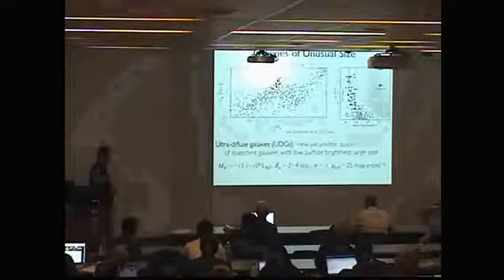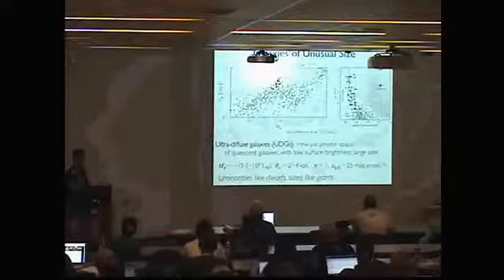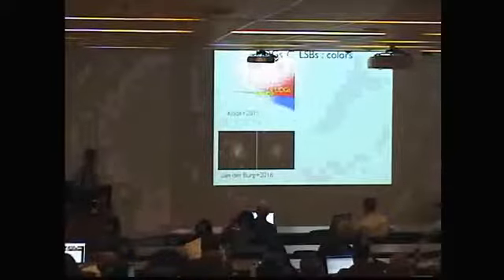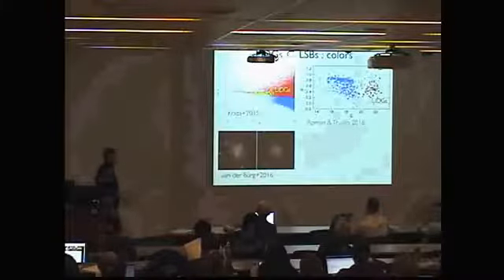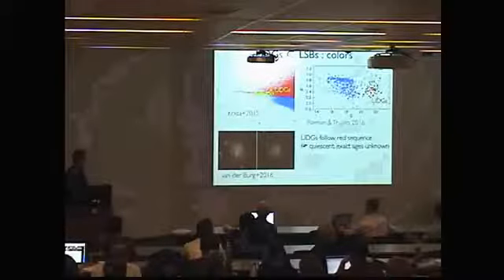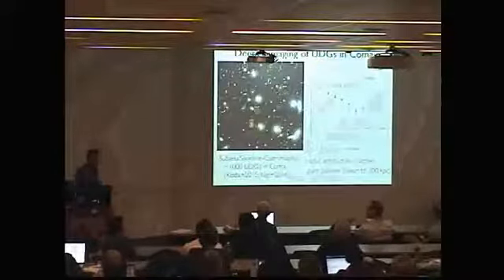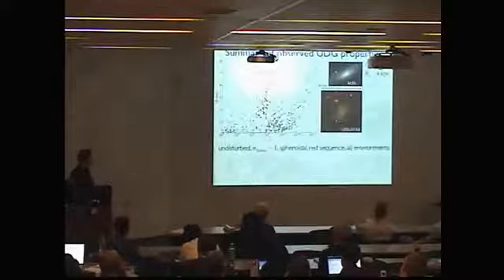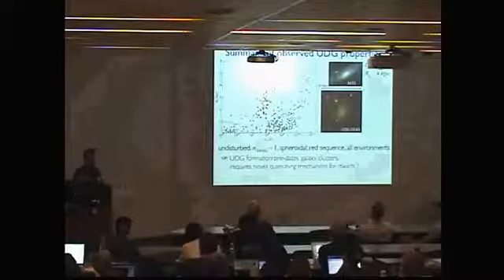Aaron Romanowsky : The Mystery of the Ghost Galaxies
2:45 Charlie Conroy (Harvard): A Population II Massive Quiescent Galaxy at z=2 19:30 Andreas Burkert (LMU): The Geometry and Origin of Ultra-diffuse Ghost Galaxies 35:45 Jennifer.

2:45 Konstantin Batygin (Caltech): An Unseen Planet in the Solar System 25:45 Alex Vilenkin (Tufts University): Did the Universe Have a Beginning? 39:45 Daniel Gruen (KIPAC/SLAC):.